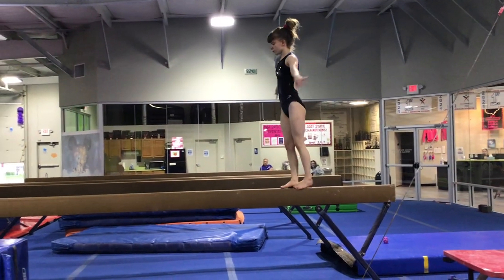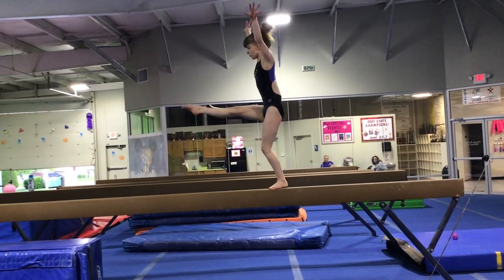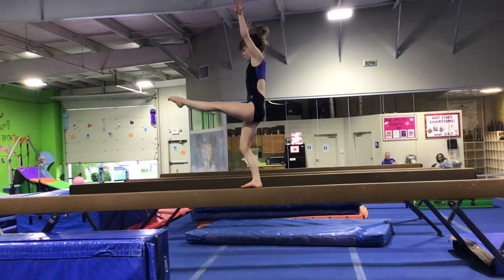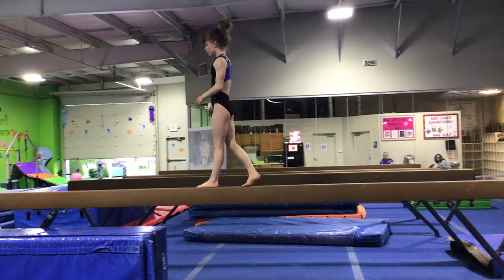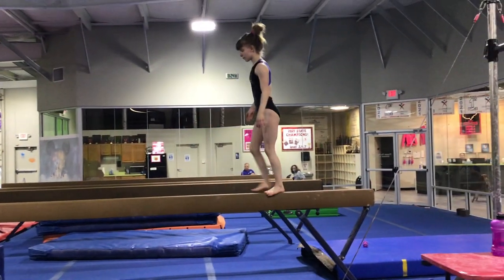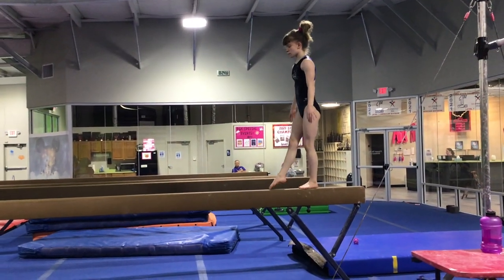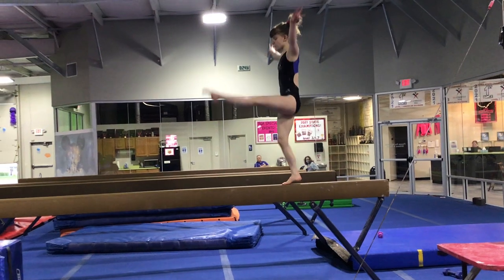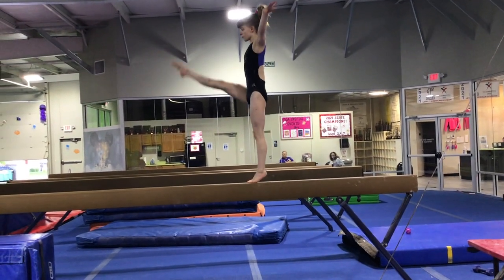Beam Leaping Complex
Pre-team to level 7